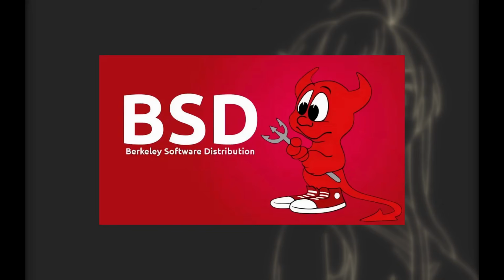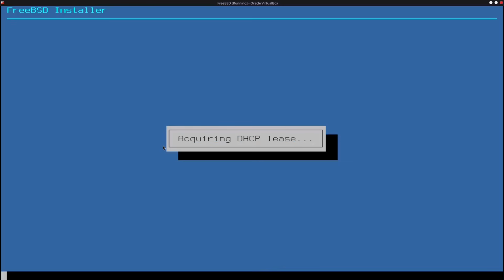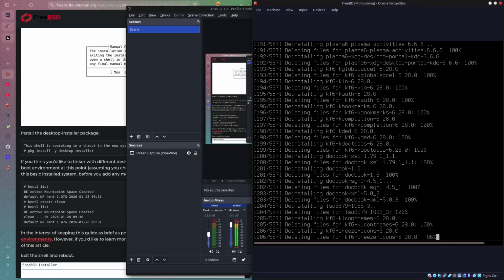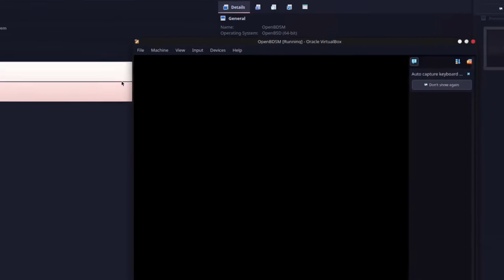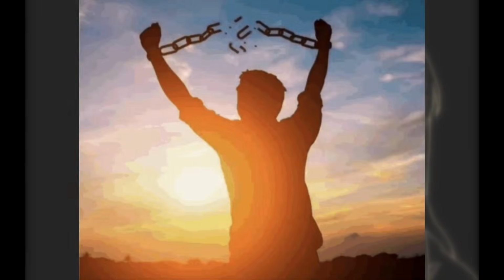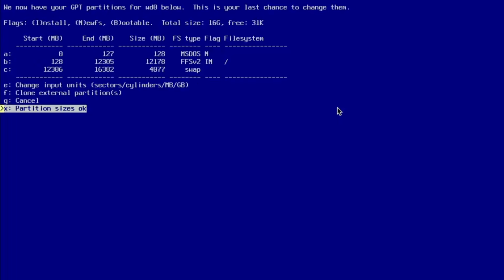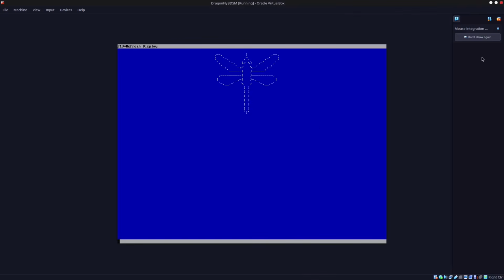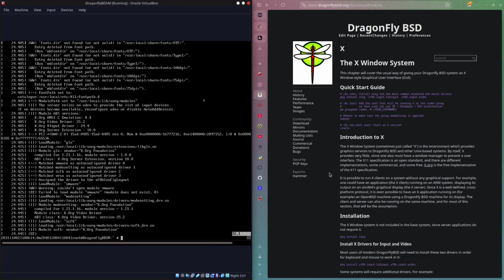BSD descendants are wild!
Heyaaa fellas in this video im trying couple of BSD descendants, hope yall are taking care of yourself and hydrate well!

Timestamps:
00:00 Intro
00:17 How did I came up with this video?
00:38 What is BSD?
00:58 So its like Linux?
01:26 FreeBSD
06:41 OpenBSD
09:06 GhostBSD
10:57 NetBSD
13:11 DragonflyBSD
16:21 Takeaway
16:42 Outro